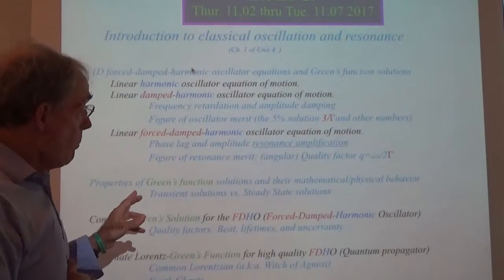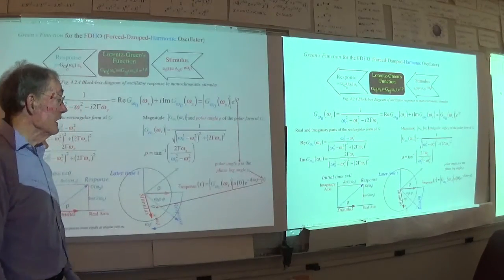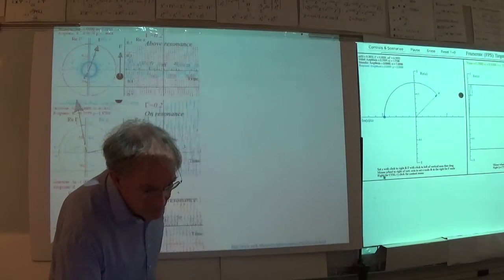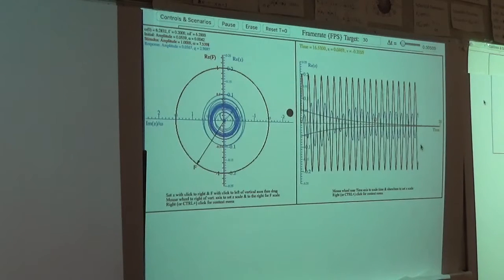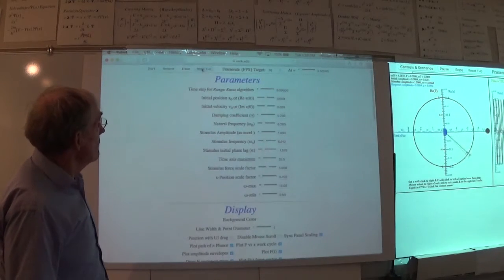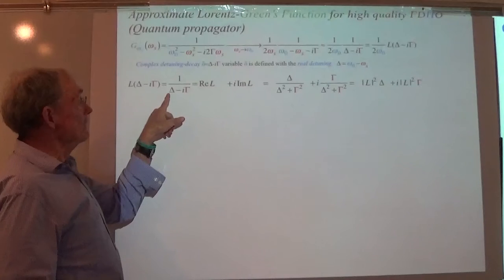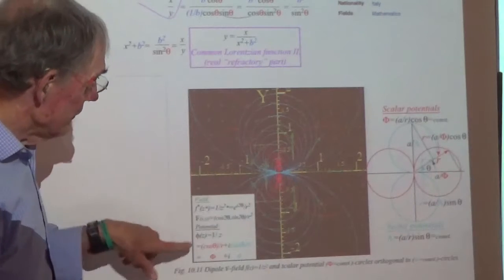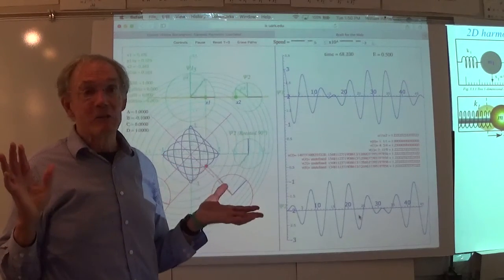Classical Mechanics with a Bang! (2017 Fall) - Lecture #21